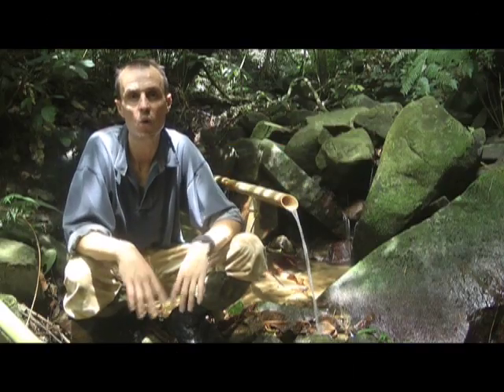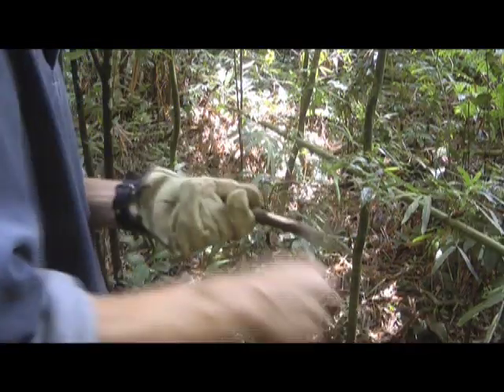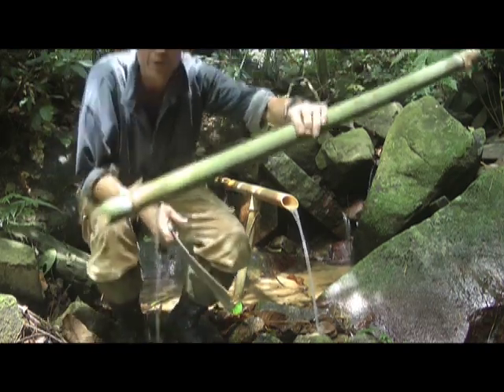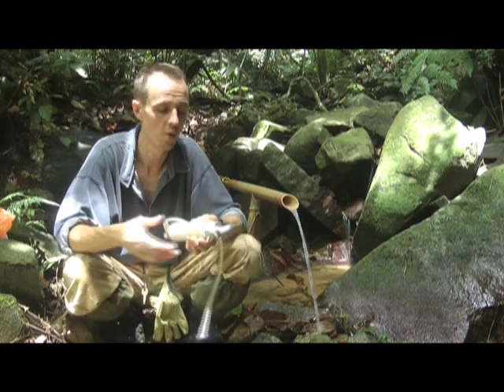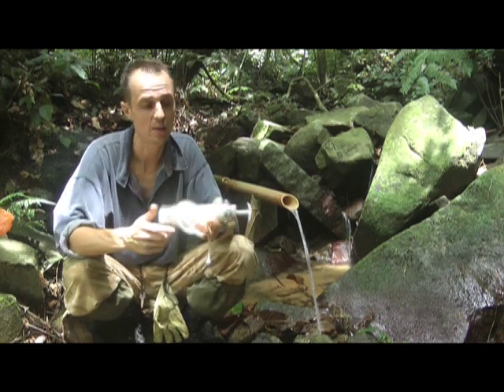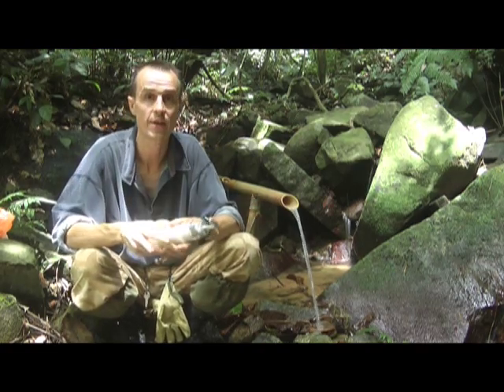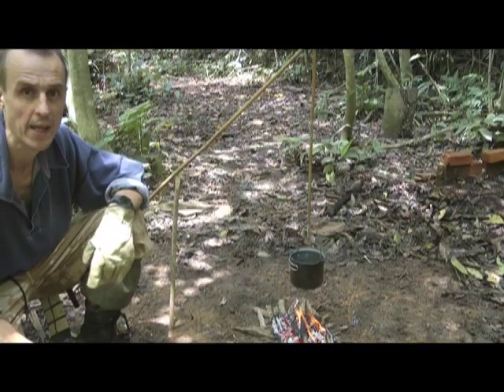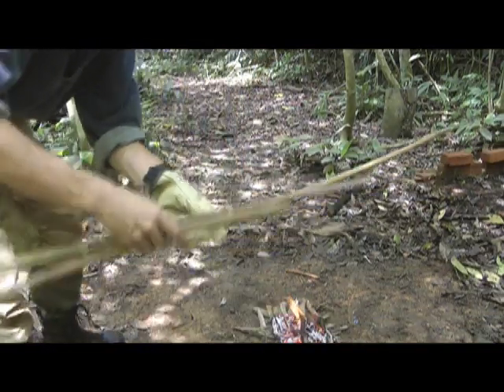Jungle survival: making water safe to drink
How to filter and purify water in the jungle - tips and tricks.